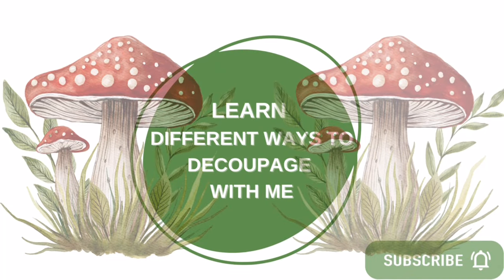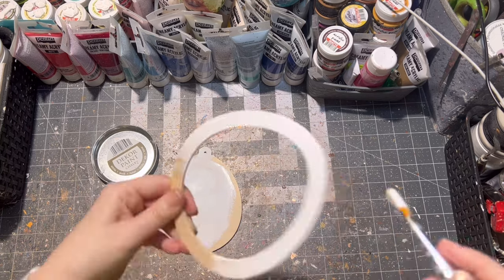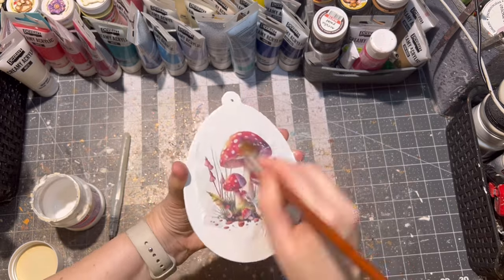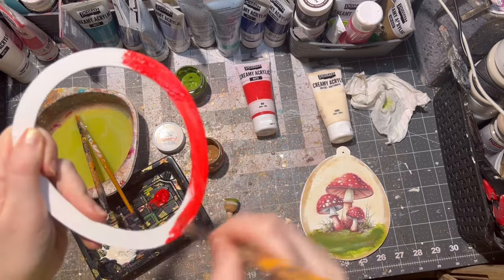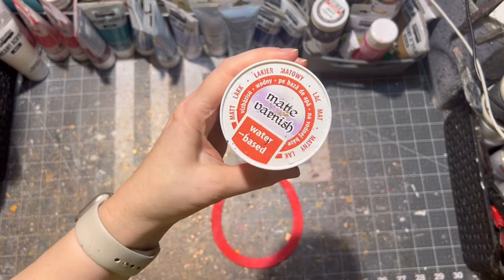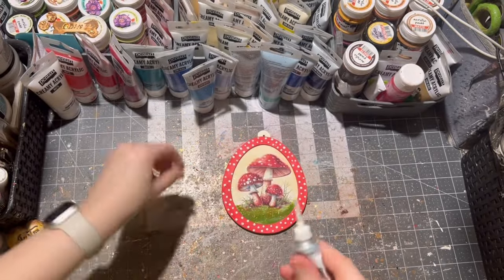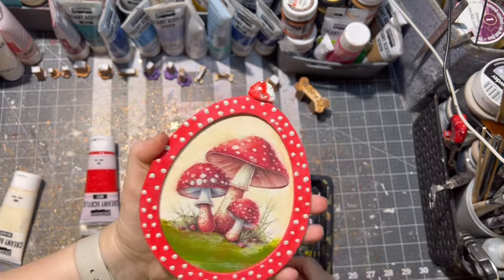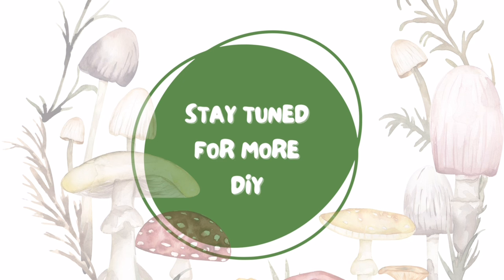How to Decoupage an Easter Egg. Wooden Sign DIY. Mushroom Summer Decor Ideas.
This video is collaboration with my sweet friend Amber from @ThisSouthernGirlCan

Celebrate the joy of Easter with a charming wooden egg adorned with a whimsical mushroom motif, delicately crafted through the art of decoupage. Whether displayed as a centerpiece or nestled among springtime decorations, this wooden Easter egg promises to bring a touch of rustic charm and festive spirit to any space. And in this video you get into the world of decoupage and will see how to decorate eggs for your own Easter decor. And mushroom motifs are very popular this spring, Easter season.

If you don ´t want to make it. Then you can buy it. Many ornaments, wreaths in my etsy shop.

Material used:
Wooden Egg with Frame
Custom made - sure you can get a crafter to cut some egg cutouts for you
Rice Paper
printed image on rice paper, image bought on etsy.